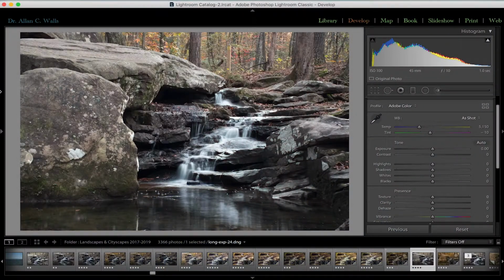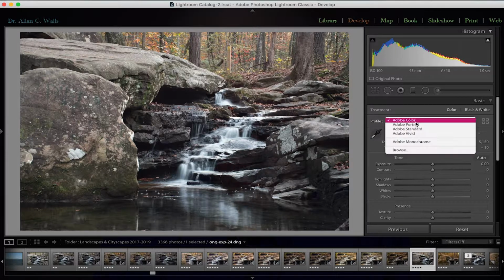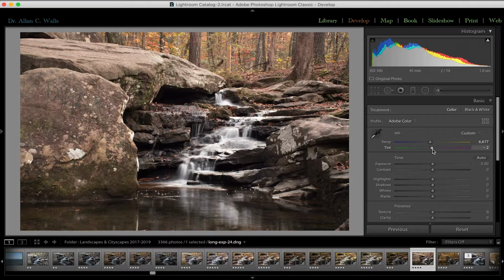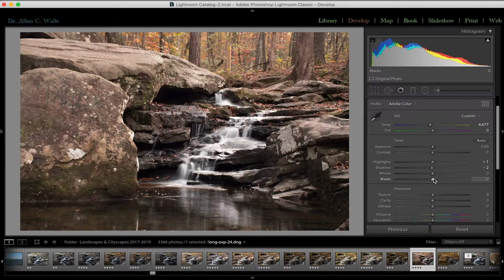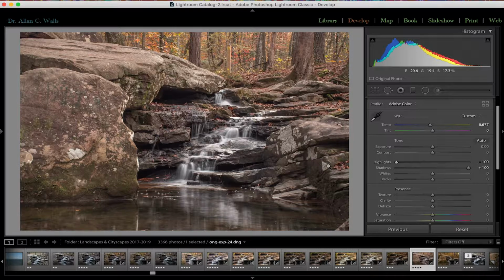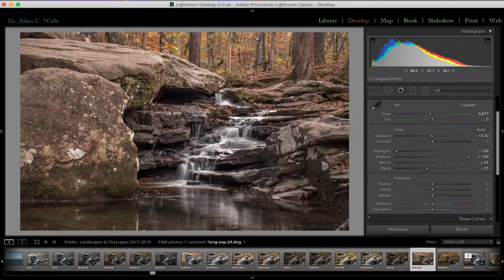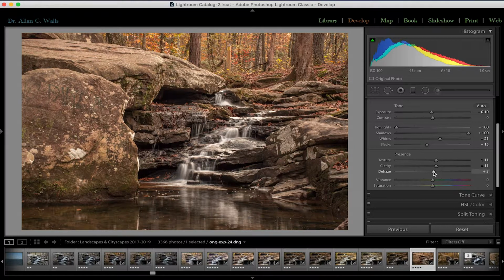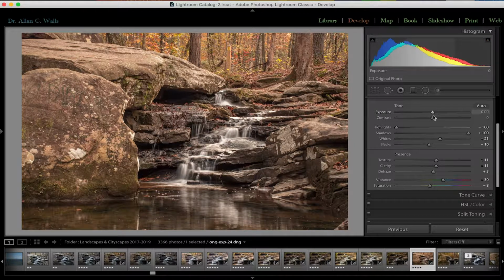Photo Editing for Beginners - Part 3 - basic global editing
The third video in the Lightroom tutorial series. In this video we turn our attention to the Basic Panel of the Develop Module and learn how to use the adjustment sliders to bring out details from the lightest and darkest parts of an image, add punch to an image with subtle changes to contrast, and enrich color without over saturating the final image.
The video is for newcomers to photo editing but can also be a handy review for photographers with some Lightroom experience. If you only watch one Lightroom tutorial video, make it this one and you can start editing your own pictures today.